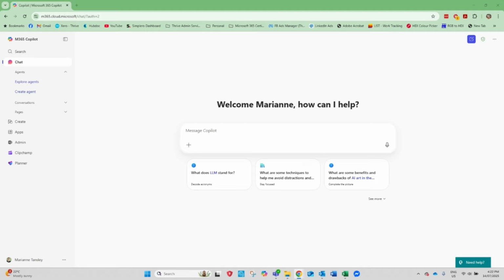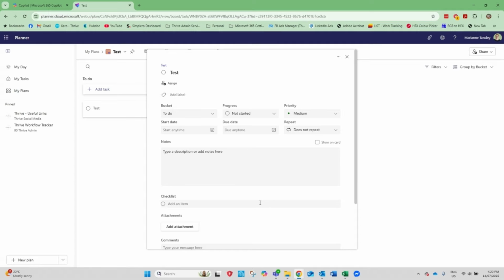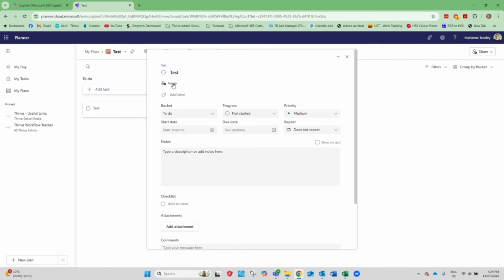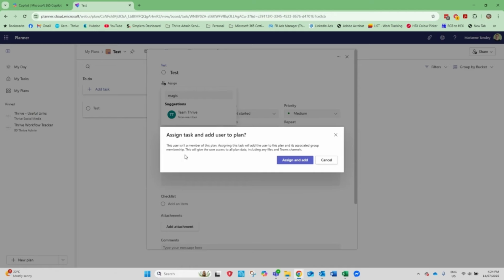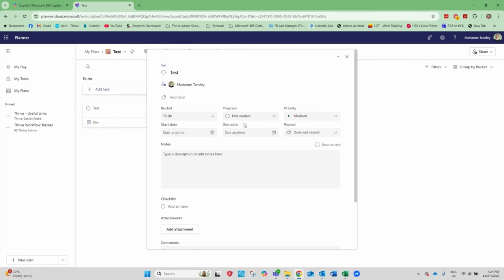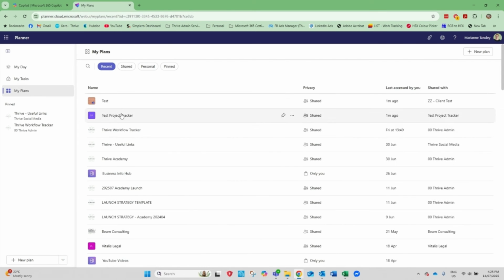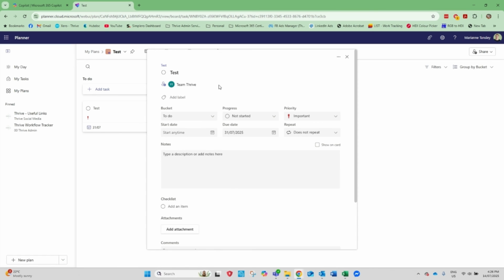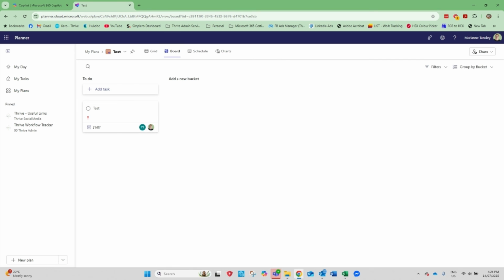Assigning Tasks in Planner: A quick guide for Microsoft 365 users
Need to delegate work fast and clearly inside Microsoft 365? This short tutorial shows you exactly how to assign and reassign tasks using Microsoft Planner.

Inside, you’ll see how to:
✅ Create or open a Plan
✅ Add and assign tasks to team members
✅ Use labels, buckets, and comments to stay organised
✅ Check who’s doing what — and when it’s due
✅ Keep your team moving without chasing emails

Perfect for admin pros, business owners, or anyone wanting to actually use the tools they’re already paying for.